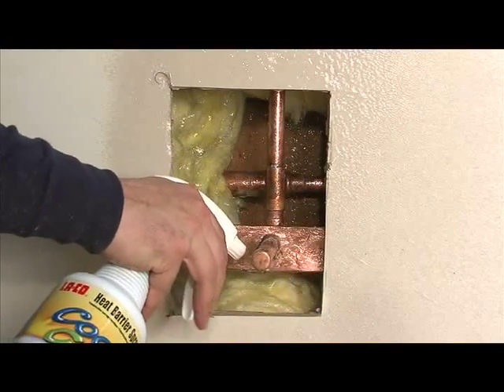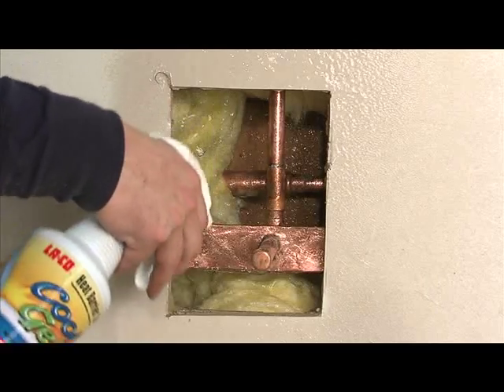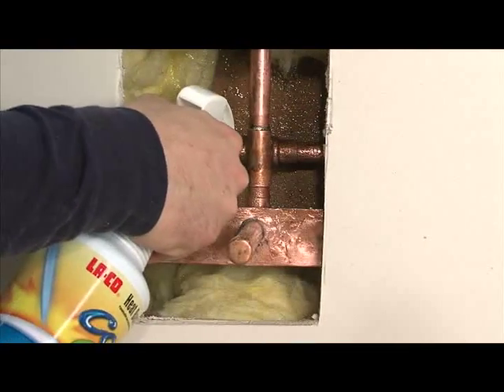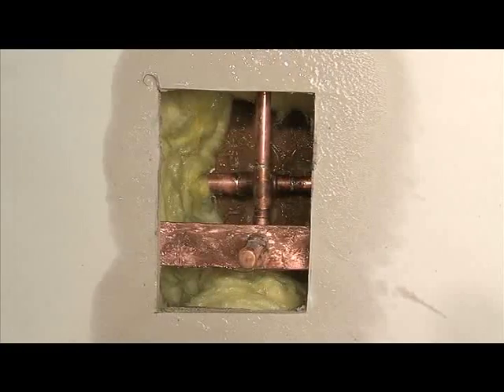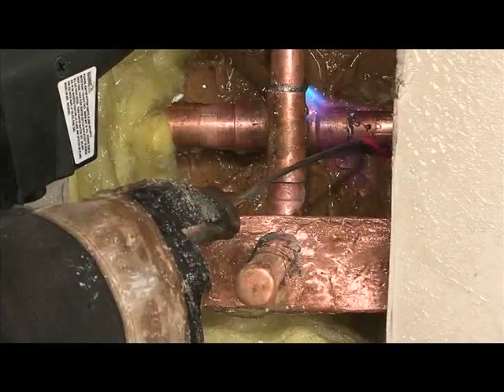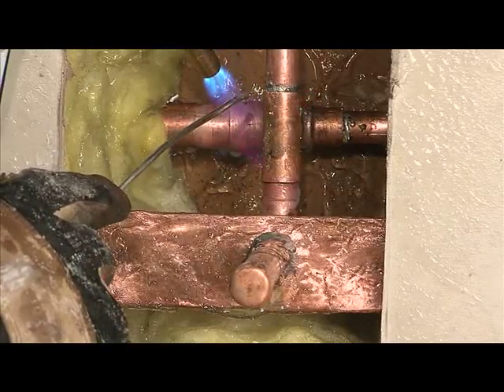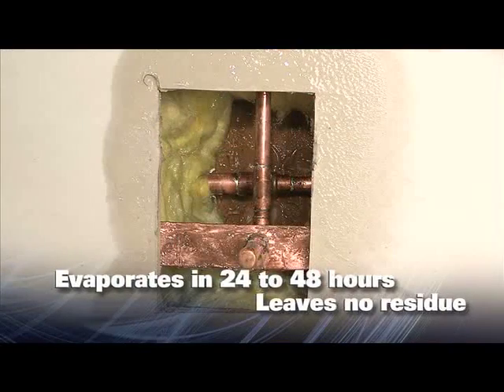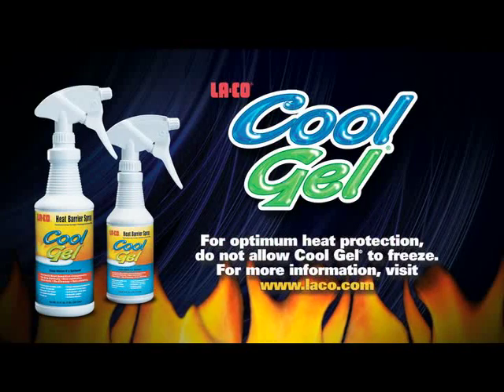LA-CO® Cool Gel® Studs and Drywall Demonstration